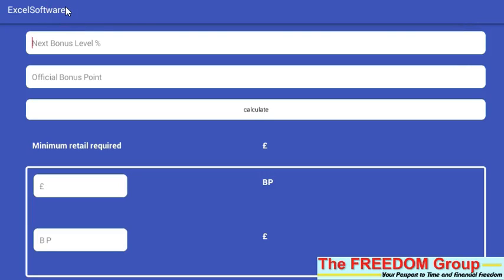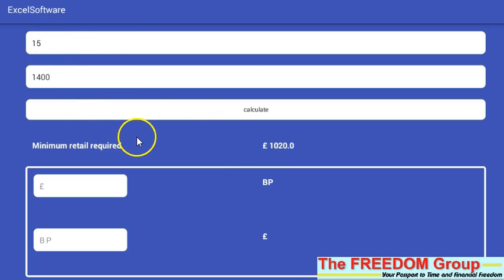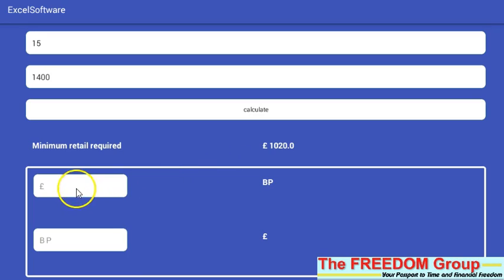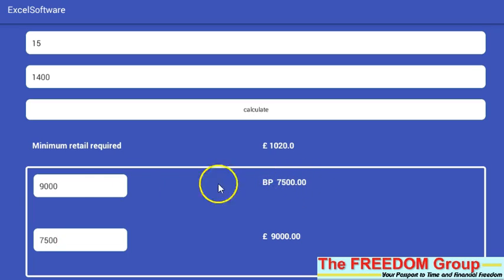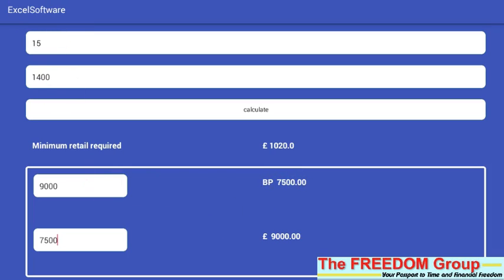The FREEDOM Group Kleeneze Bonus Calculator App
To get this App - (ANDROID ONLY) just go to the Google Play Store & search for FREEDOM - Bonus Calculator

With the Kleeneze bonus calculator all you need to do is:

1. Type in the next bonus level that you're aiming for

2. Then put in the bonus points you've got so far off the period

3. Click calculate this will then convert what you require into £'s so it will show the retail amount that you need.

Always allow a little extra just in case there are any Out Of Stocks (OOS's)!

Also on this you can actually convert bonus points to pounds and pounds to bonus points so give it a go and it might help you ok bye now

I'm afraid that I was advised to charge for it but it's only 59p & it won't display any adverts.

This is the place to  come to if you are looking for:
kleeneze company
Kleeneze Scam
Kleeneze Global
Kleeneze International
Kleeneze Europe
How To Start Kleeneze
Kleeneze wales
Kleeneze UK

kl891663